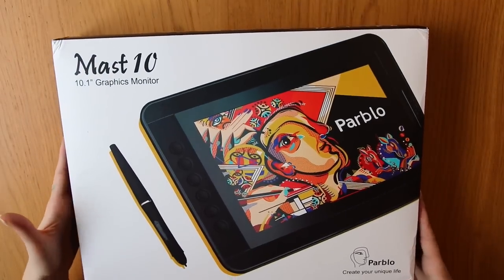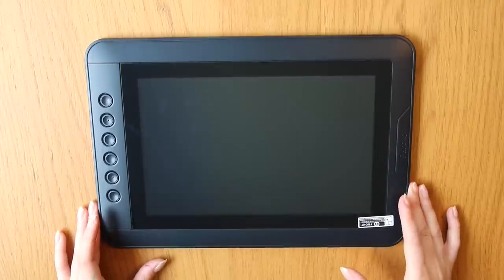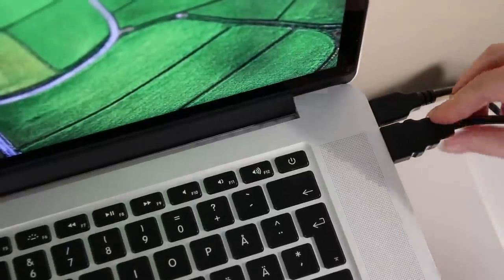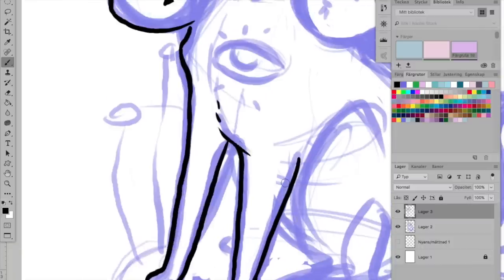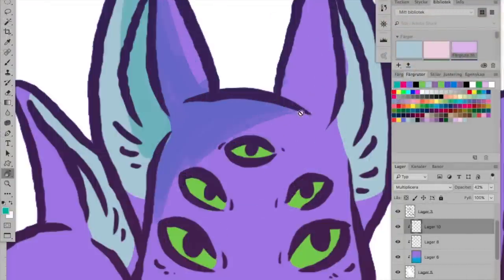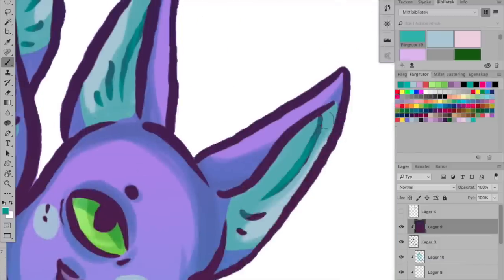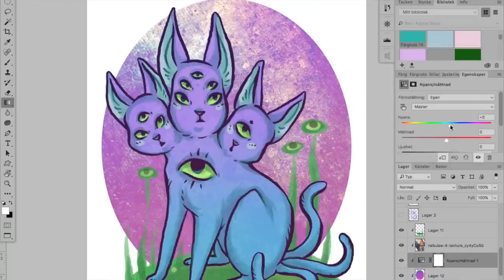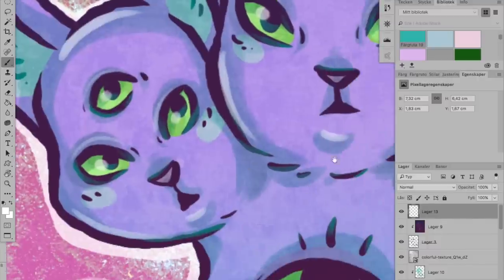CAN I ART DIGITALLY TOO? - PARBLO MAST10 REVIEW - MONITOR TABLET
Hello artsy cats! Today I'm trying the Parblo Mast10 monitor tablet, and sharing my experience and honest opinion. If you like it you can get one yourself here:

TOOLS AND MEDIA USED IN THIS VIDEO:
Quicktime/Canon 750D for recording

Support provided by Parblo (thanks for the support and for sending this tablet). All I say in this review is my own opinion